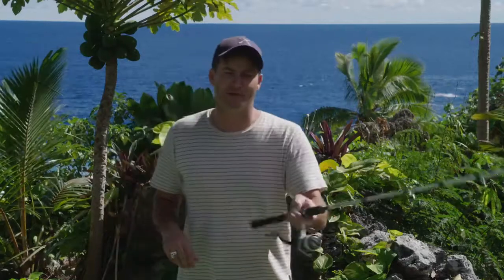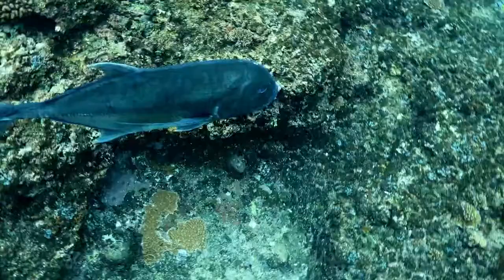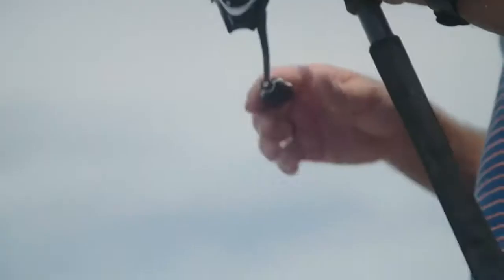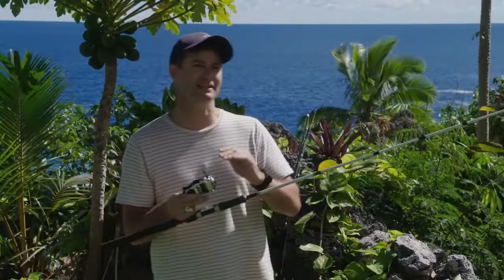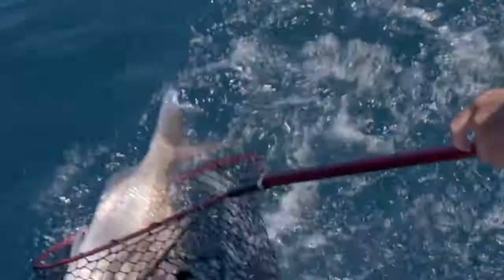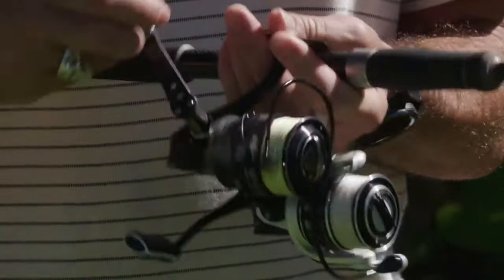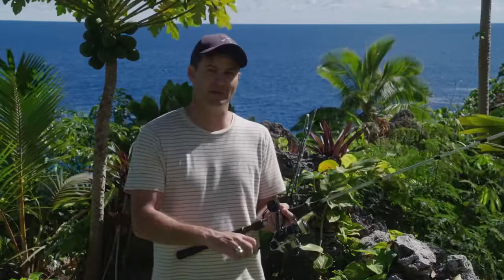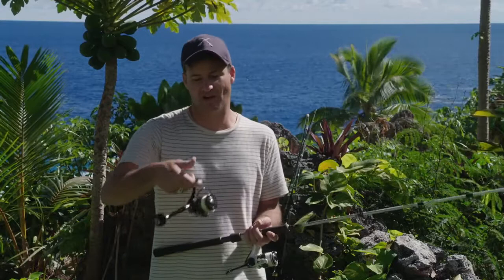Clarke Gayford's take on Veritas 3.0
Clarke Gayford from Fish Of The Day runs over his time using the Veritas and Roxani combo!